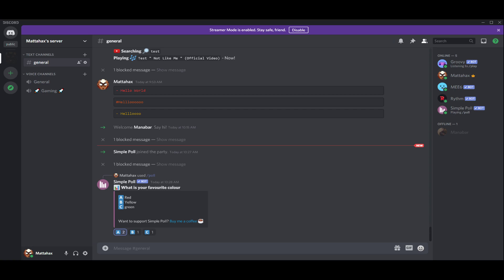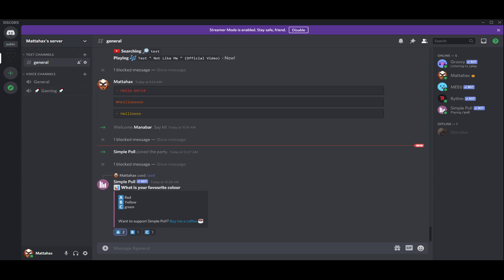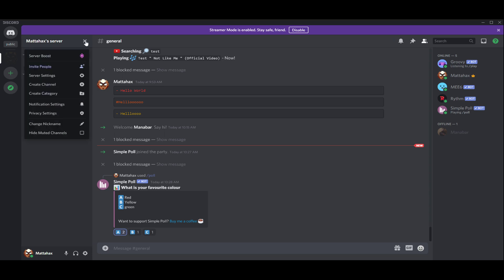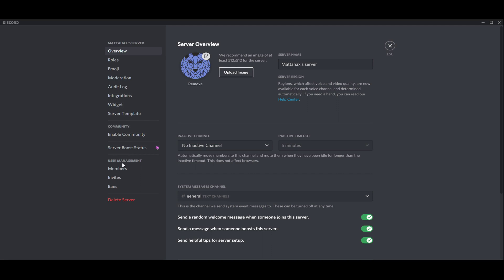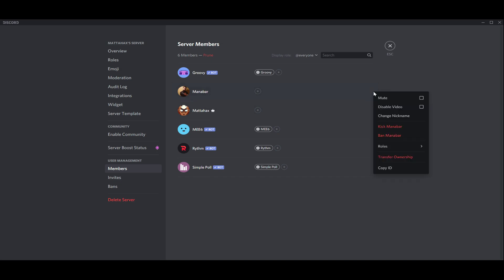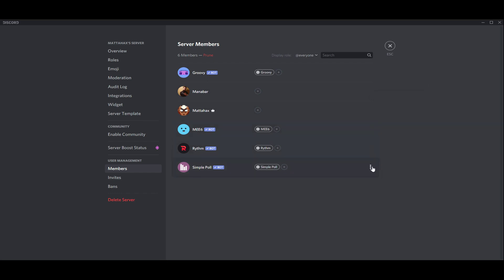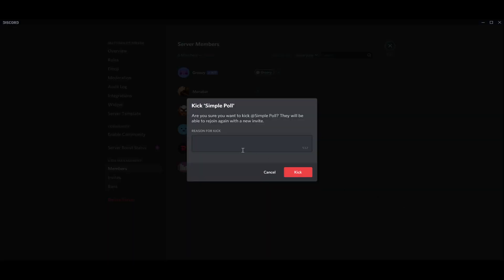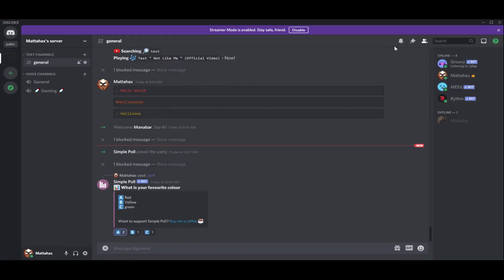How to Kick Bot From Discord Server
In This Video You Will Learn How to Kick Bot From Discord Server ‏‏‎ ‎

GET AMAZING FREE Tools For Your Youtube Channel To Get More Views:
Tubebuddy (For GROWTH on Youtube):